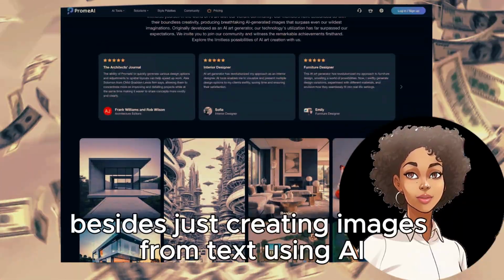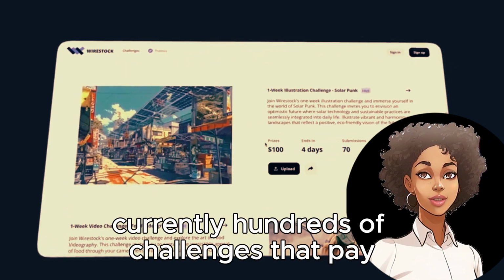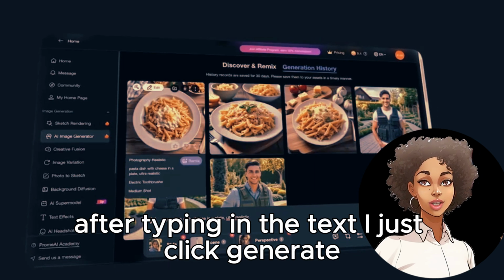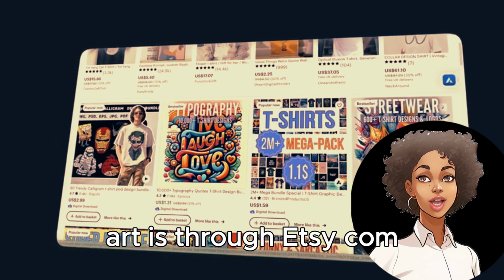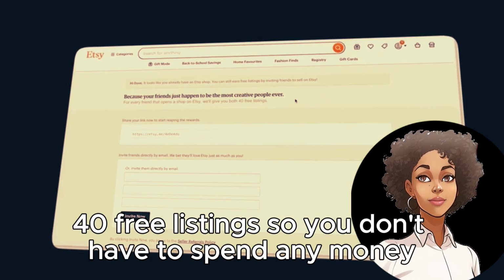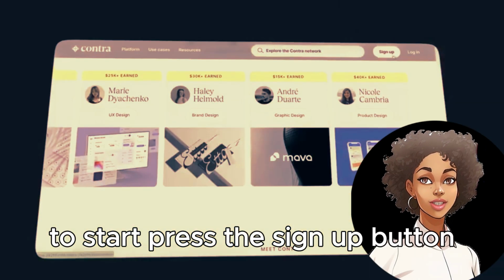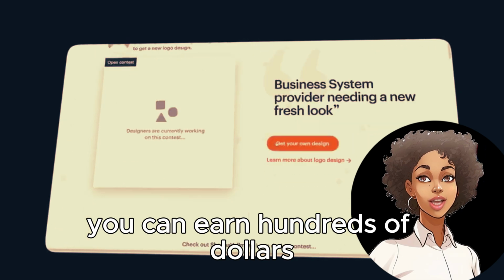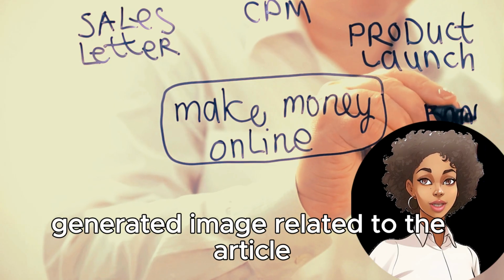7 Ways to Earn Money with Free AI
Use this free AI tool to make money fast in 7 different ways. This free tutorial will show you how to quickly make money using AI generated art and images.